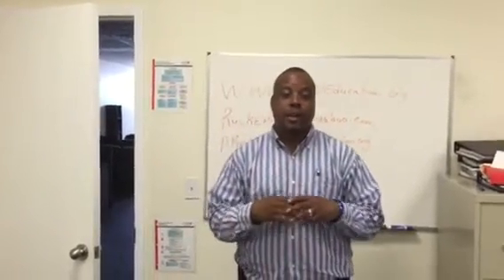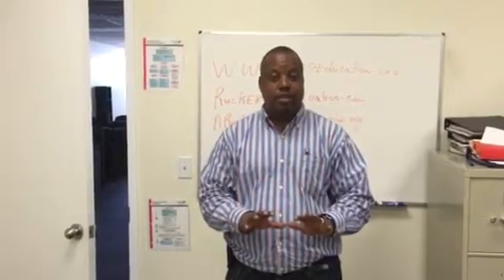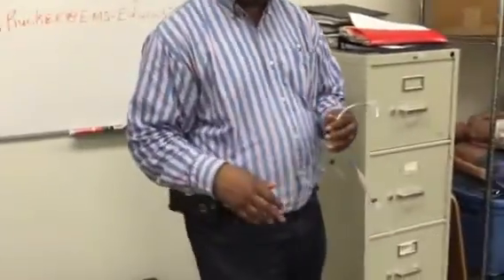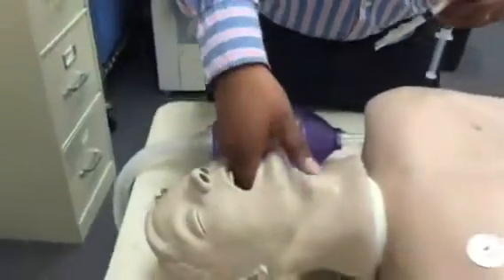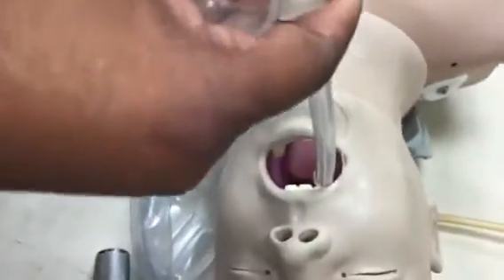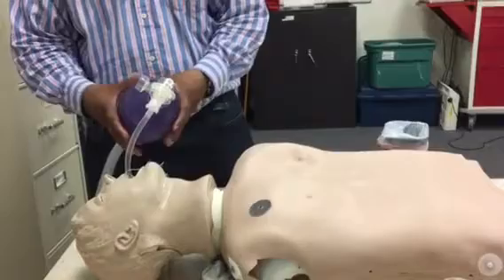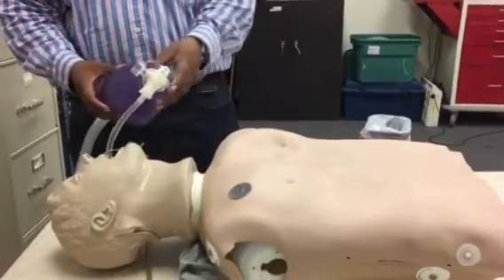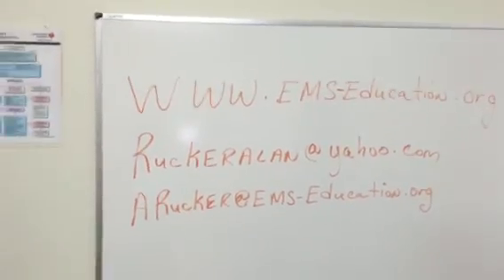Endotracheal intubation of a patient in the supine position.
Tutorial of airway management.